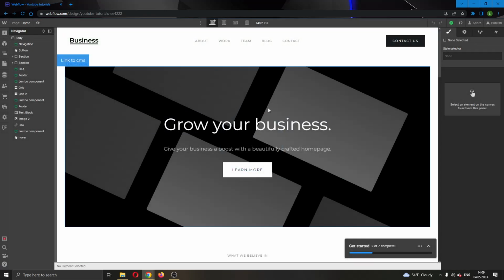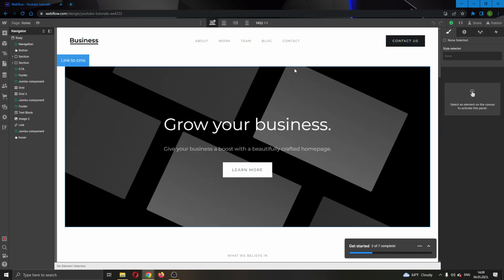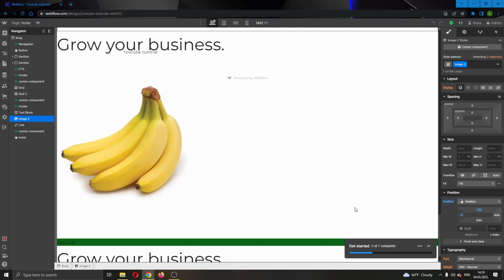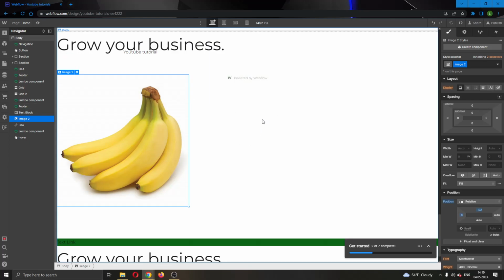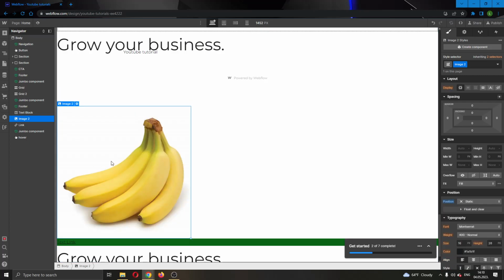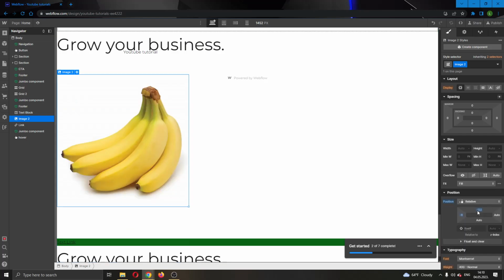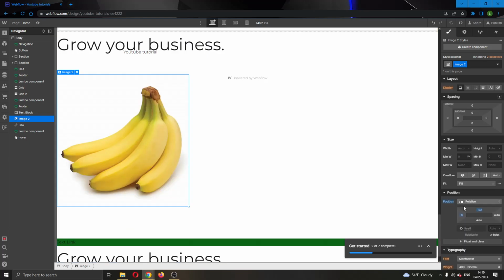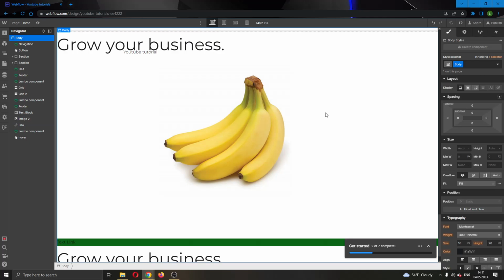How To Center An Image Webflow Tutorial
Today we talk about center an image webflow,webflow,webflow tutorial,how to center image in webflow